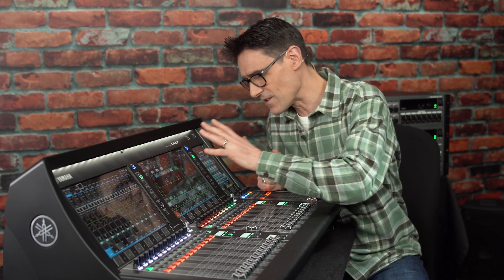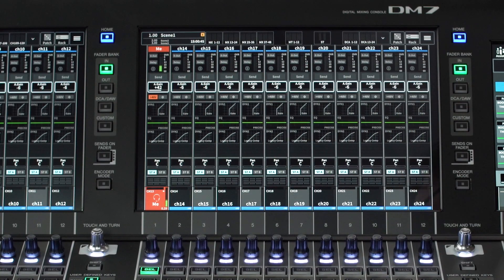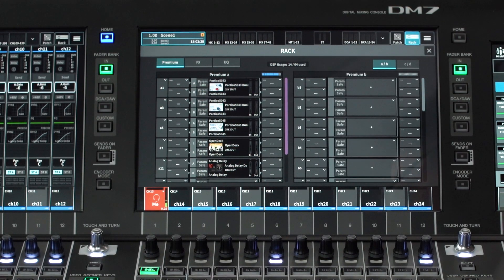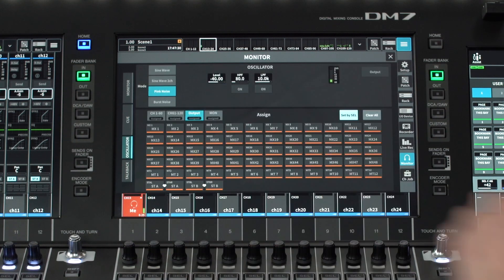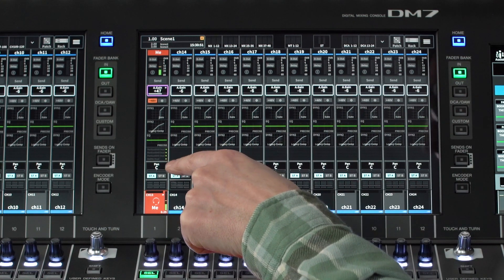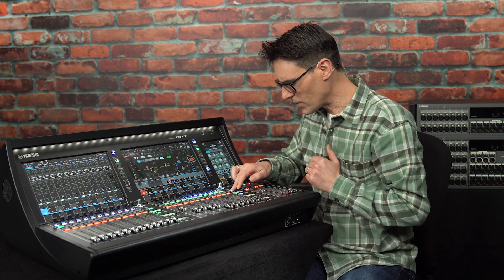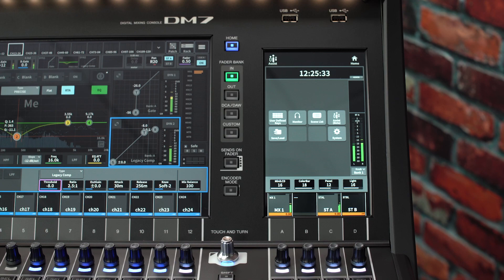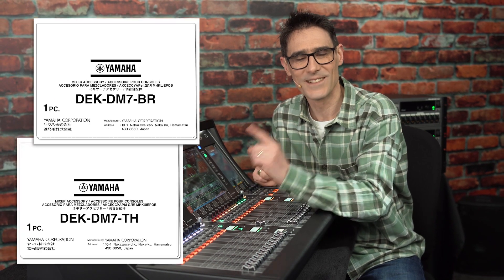DM7 Series Training Video #2: A Guide Through the GUI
We’ve already taken a tour of the hardware of the Yamaha DM7 series. Now we have a guide through the on-screen GUI. The screens are 12.1 inches: big, bright and beautiful. There are some similarities with Yamaha’s RIVAGE PM systems, and also with CL & QL series digital mixers. Yet there are also some unique features, such as the 7-inch Utility screen. Learn how to navigate the menus and find some neat short-cuts.

0:00:00 Introduction
0:00:51 HOME key
0:01:24 Meter Bridge
0:01:56 Scene menu
0:02:51 Patch menu
0:03:36 Rack menu
0:04:48 Main menu
0:05:59 12 Channel overview
0:08:10 Selected channel view
0:09:13 Sends On Fader
0:10:12 Utility screen